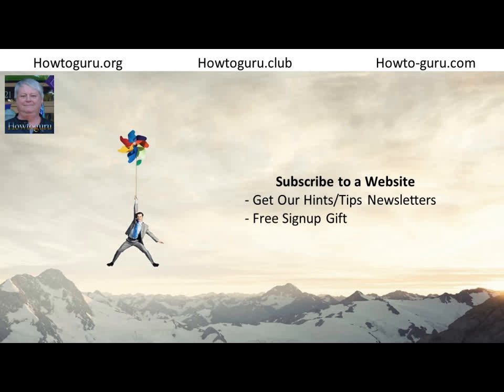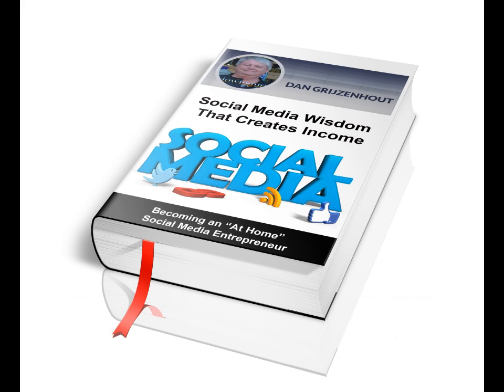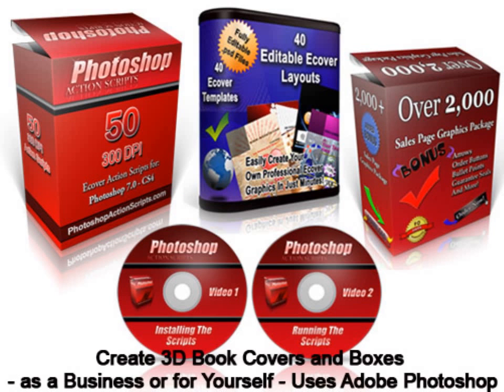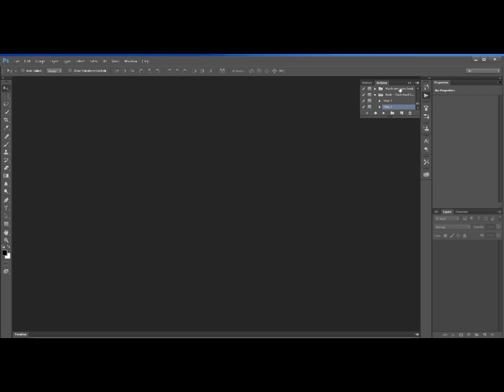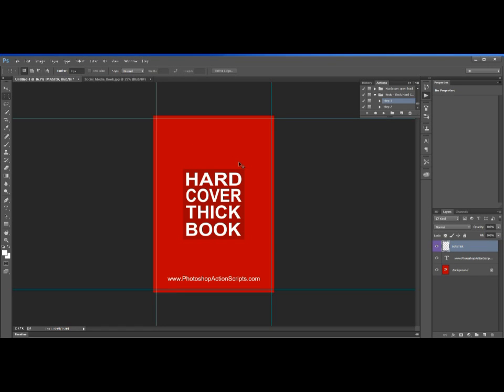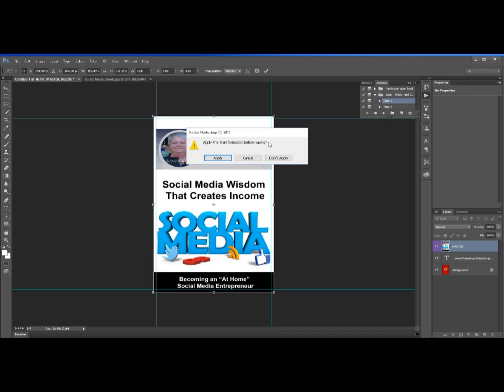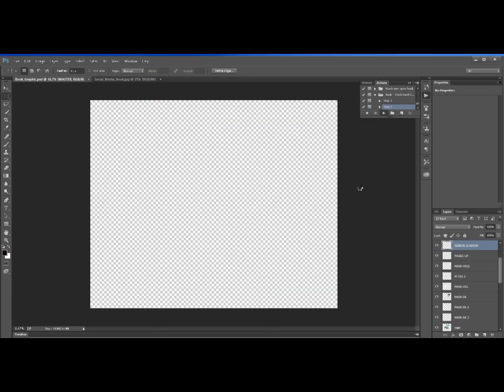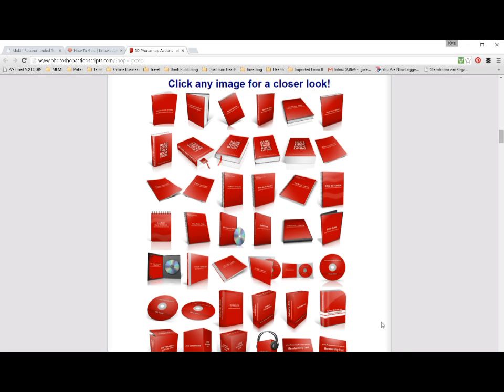Photoshop 3-D Action Scripts - Recommended for Self-Publishing Online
This video showcases a product that allows Photoshop owners to quickly take flat images of such things as e-book covers, magazines, software boxes, spiral and 3 ring binders, CD cases, DVD cases, notebooks, presentation books and more and render them almost effortlessly into 3 dimensional images.  Used by professionals - this is what you pay graphic artists to do for you - now you can do it yourself!